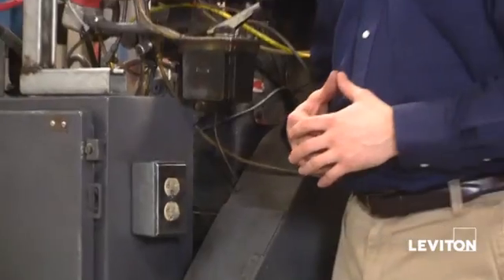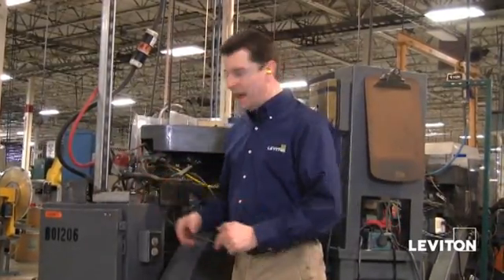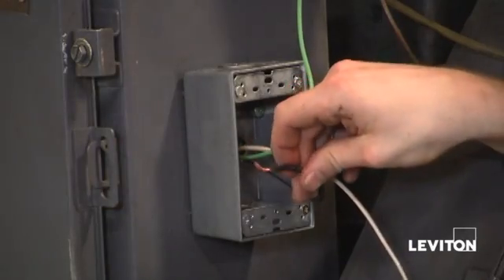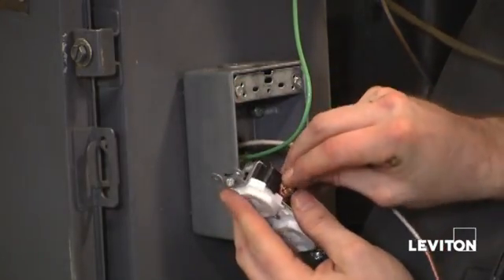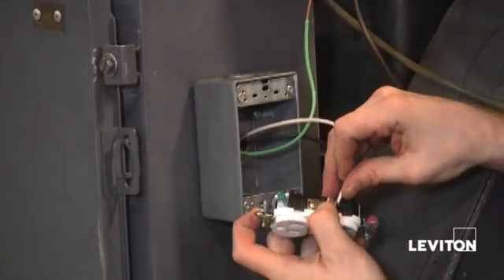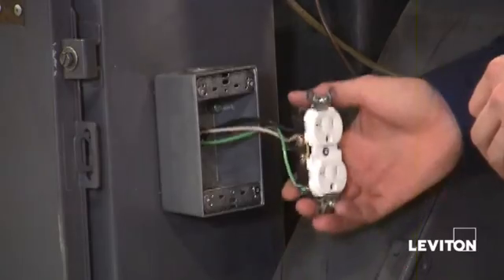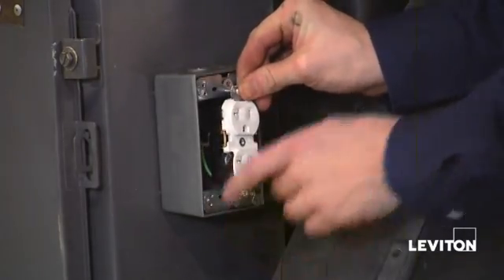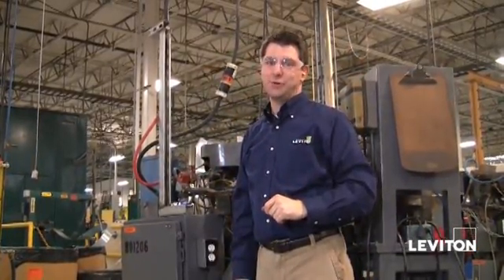How to install a Leviton CR20 Receptacle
How to install a Leviton CR20

Straight Blade Receptacles

Leviton industrial, commercial, and residential receptacles are provided in a range of ratings from 15 Amps to 60 Amps, and includes a complete selection of NEMA straight-blade and locking configurations as well as non-NEMA locking devices. Receptacles include Hospital Grade, lighted, isolated ground, corrosion resistant, tamper-resistant, surface mount, flush mount, short-strap devices, surge-protection receptacles, Four-In-One receptacles, power receptacles, and more.